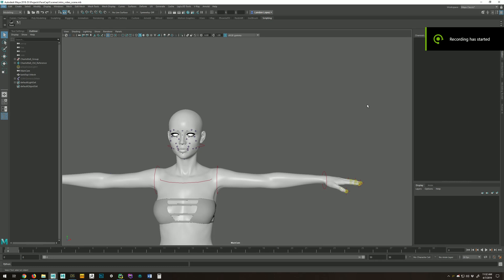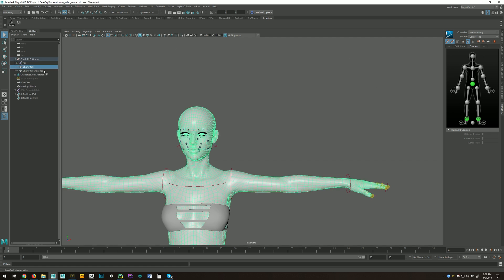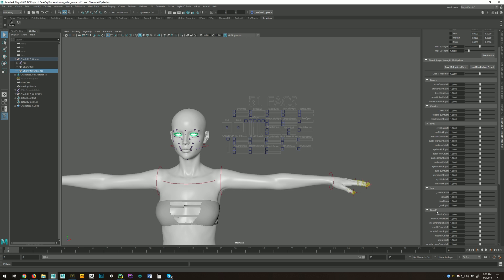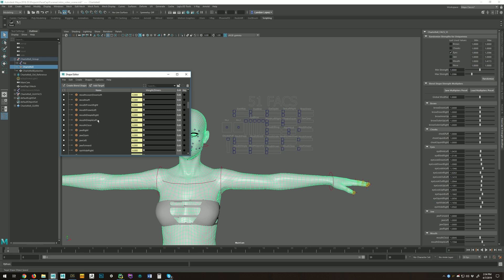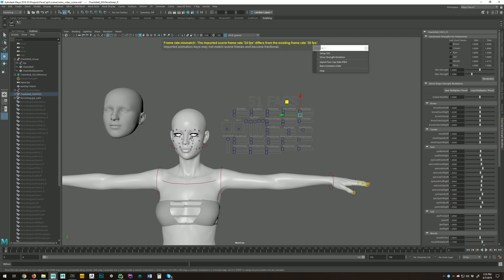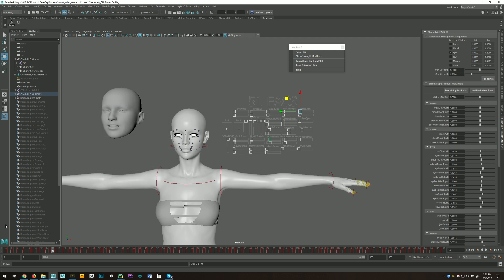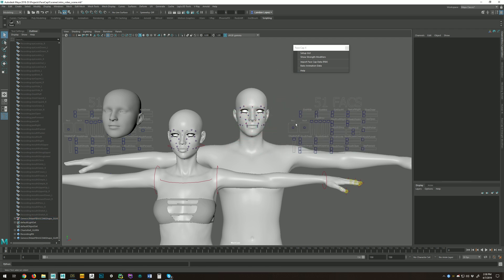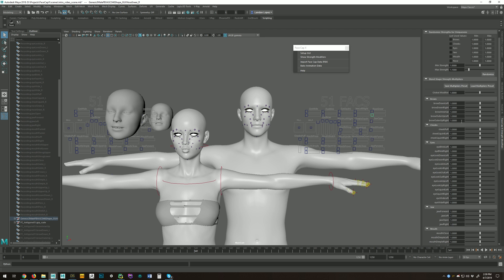FaceCap X - Facial Motion Capture Retargeting for Daz Characters in Maya